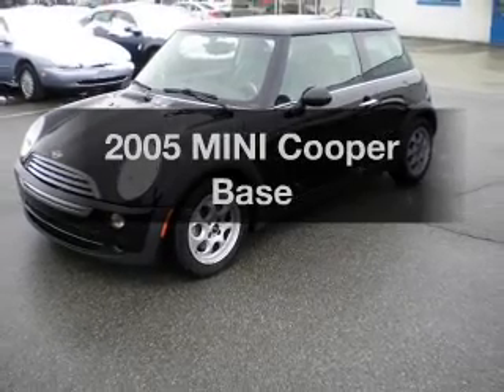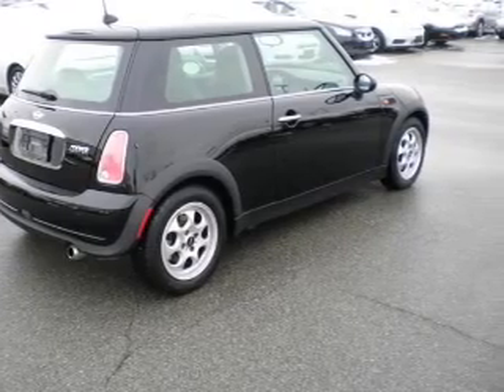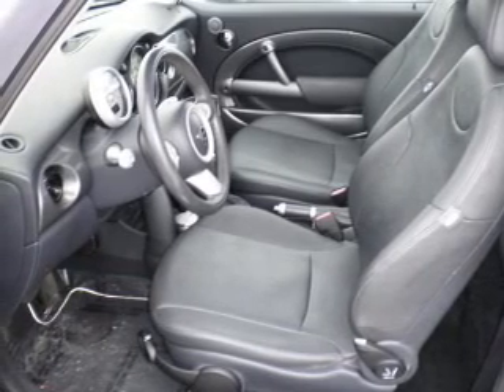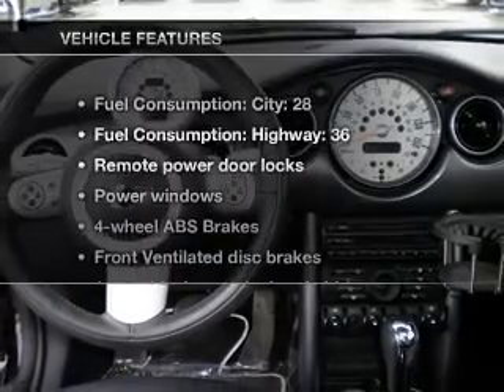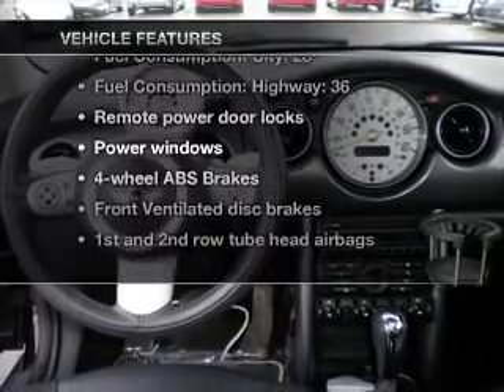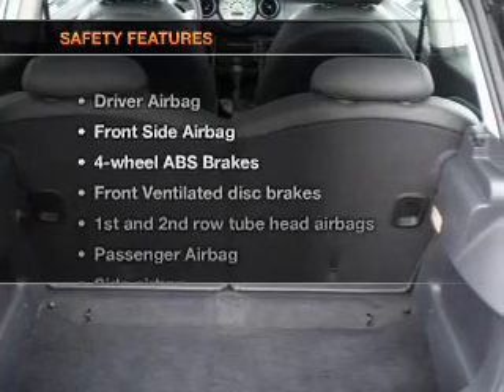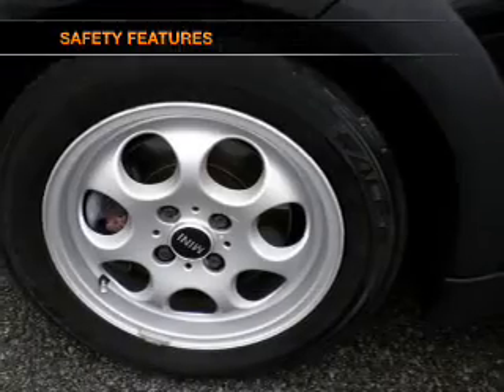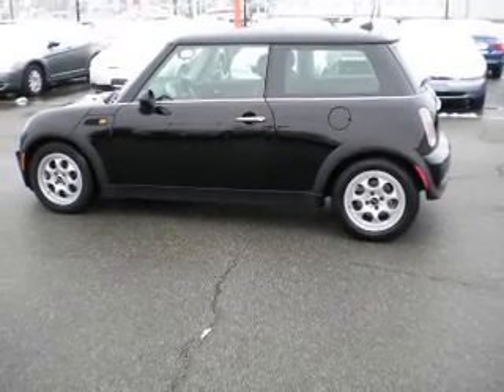2005 MINI Cooper - Decatur IN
Year: 2005
Make: MINI
Model: Cooper
Trim: Base
Engine: 1.6 liter inline 4 cylinder 16 valve
Transmission: Automatic
Color: Black
Mileage: 108360
Address: